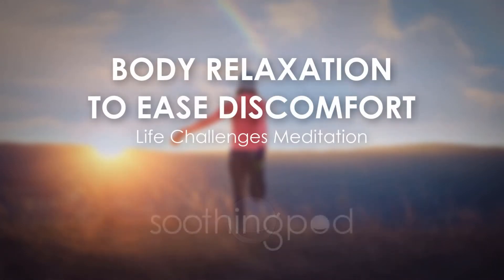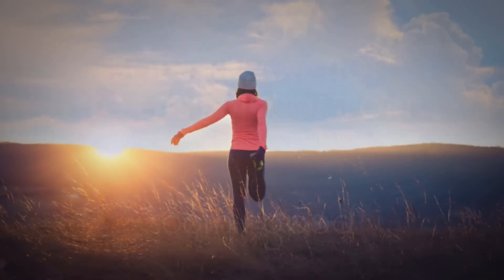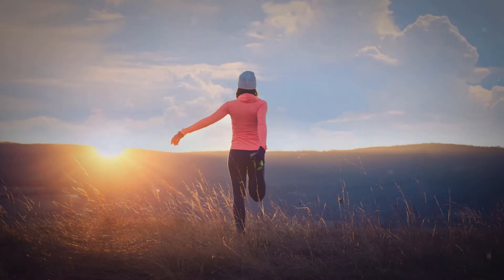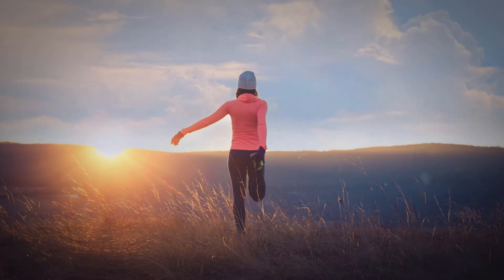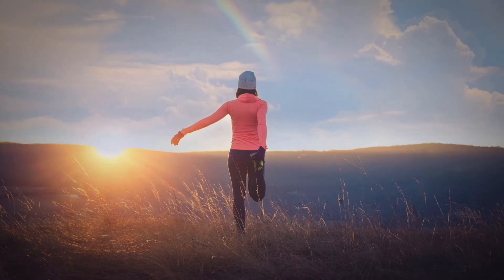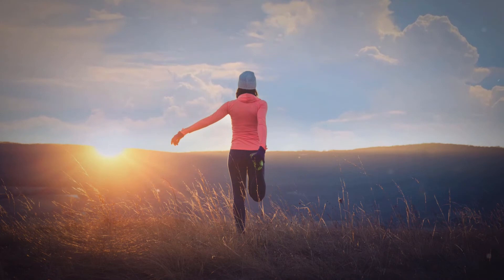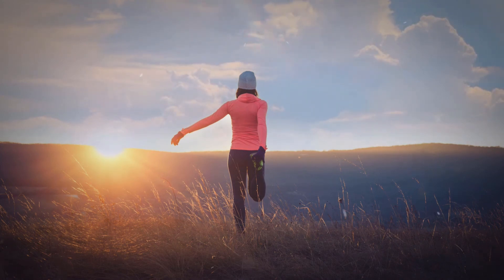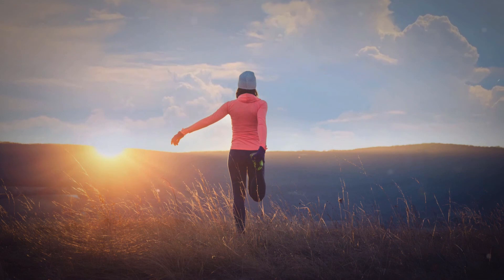Easing Physical Discomfort | 🧡 Body Relaxation to Ease Discomfort | Life Challenges Meditation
Dealing with physical discomfort might be very challenging. Learn to use “gripping and releasing” relaxation technique to help ease discomfort in the body.

In the midst of our seemingly endless to-do list, stressful moments, and worries of the future, Soothing Pod aims to provide mindfulness and restful deep sleep for everyone, completely free. Enjoy our various and freshly updated content such as: Guided sleep meditation, mindfulness daily meditation, music for relaxation and sleep, nature sounds ambience, ASMR for sleep, bedtime sleep stories for both adults and kids.

We are so proud to showcase the hard work of our compassionate and creative team from scriptwriters, our meditation instructor, composers, narrators, animator, editor and content maker :) I hope you enjoy our work and love them as much as we do ^^

Myriam Khouzam has been writing in the health and wellness industry for the last 10 years. She has been teaching yoga and meditation since 2001 with more than 1500 hours of training and is a Registered Holistic Nutritionist (RHN). Furthermore, Myriam has studied with many Traditional Healers and combines different techniques and tools to help individuals find physical, energetic, and spiritual balance.
Myriam has long been interested in what nourishes our bodies, our hearts, and our spirits. Through deep personal experience, and through guiding others, she has gained valuable insight into the connection between food (both tactile and symbolic), our physical health, and our emotional and spiritual landscapes.

Easing Physical Discomfort | Body Relaxation to Ease Discomfort | Life Challenges Meditation | Female Guide

Written by Myriam Khouzam
Meditation Guided by Ingrid Gerdes

🎧 Listen to more Soothing Pod's Easing Physical Discomfort | Life Challenges Meditation